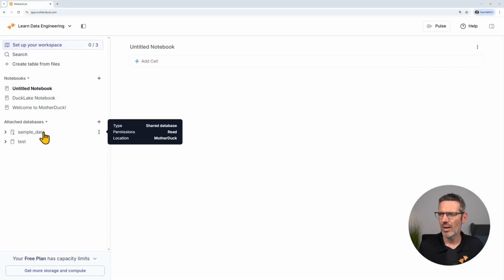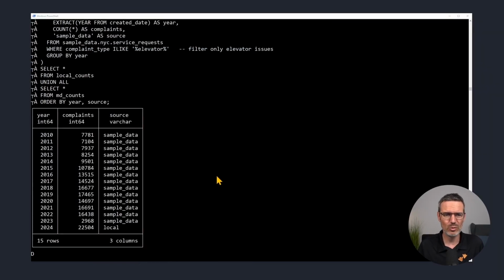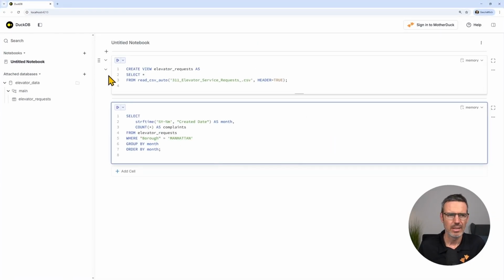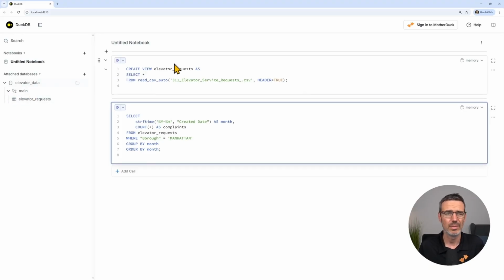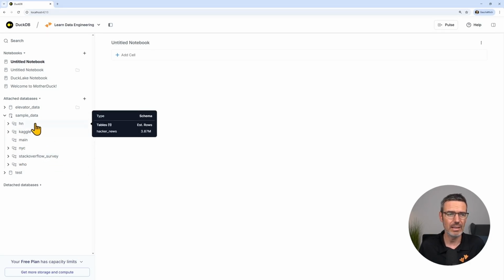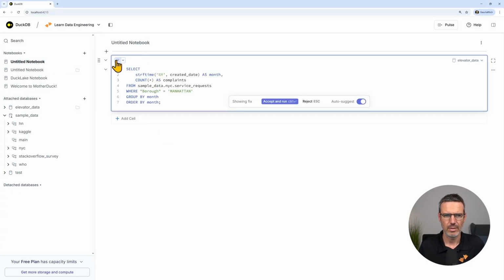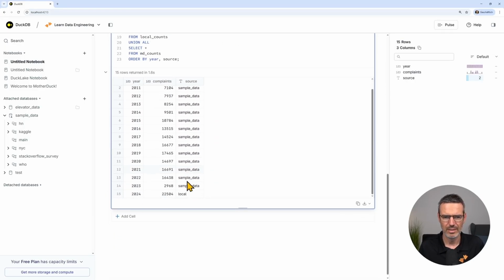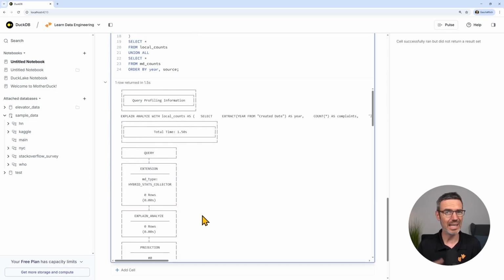DuckDB for Data Engineers #10: Using MotherDuck via UI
Discover how to sign in to MotherDuck directly from the DuckDB UI and work with local and cloud tables side by side. All in lesson #10 of our DuckDB for Data Engineers lab.